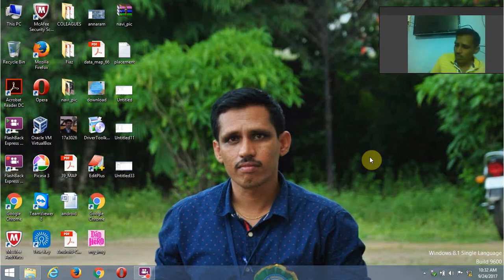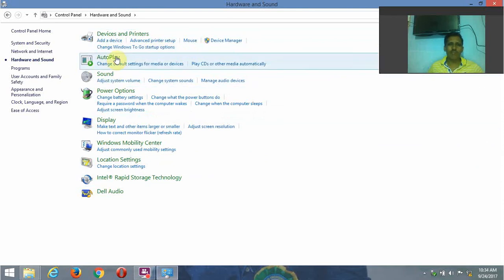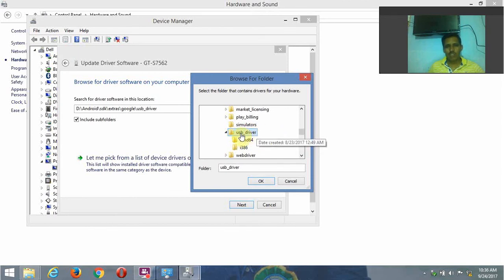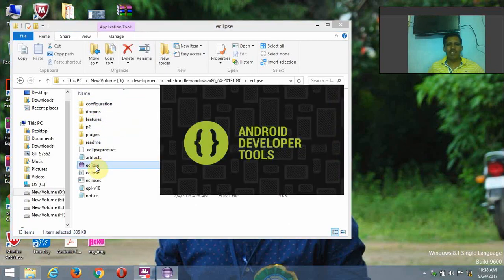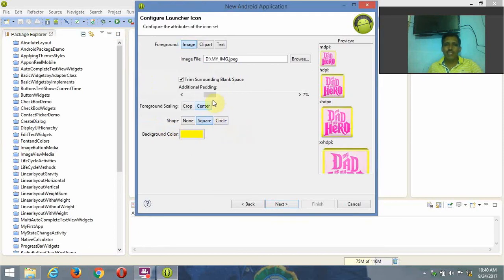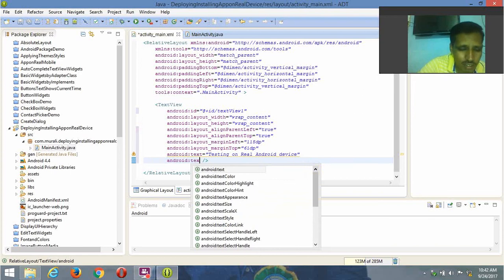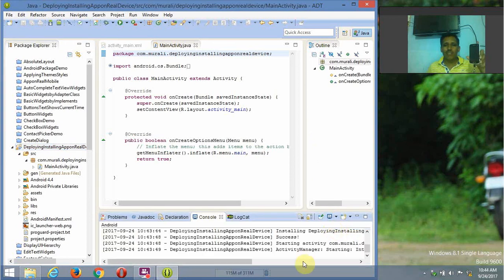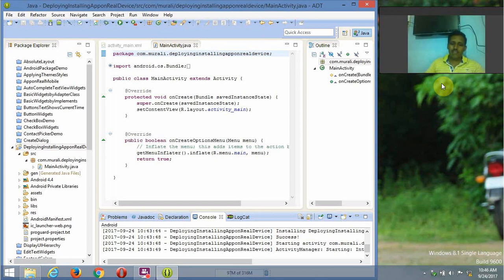Installing and deploying AndroidApp on a Real Android device by MURALI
Installing and deploying Android Application on a real Android Device by Muchanthala Murali Mohan Reddy Assistant Professor Vaageswari College Of Engineering Karimnagar